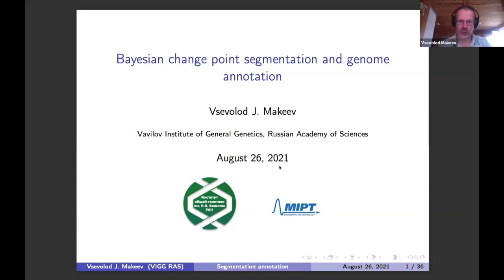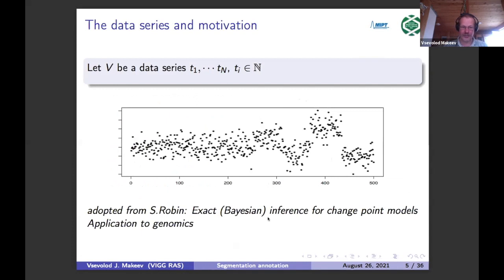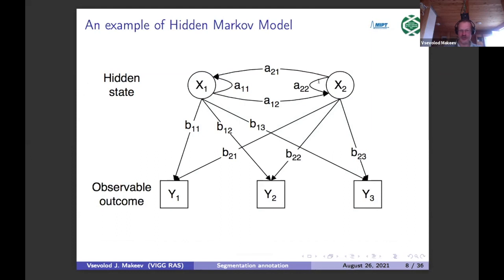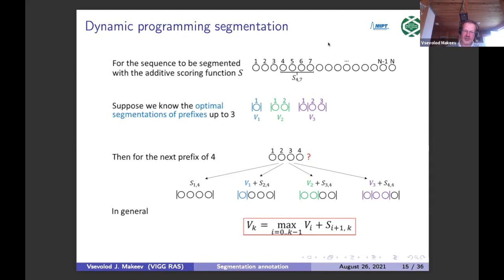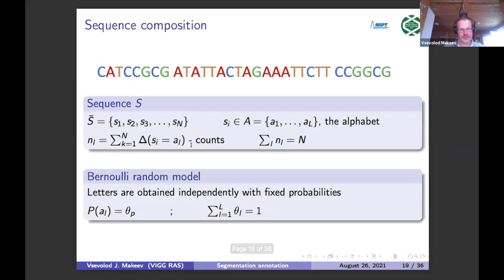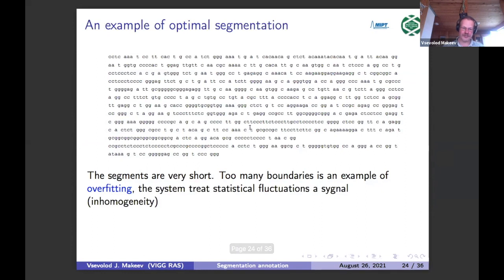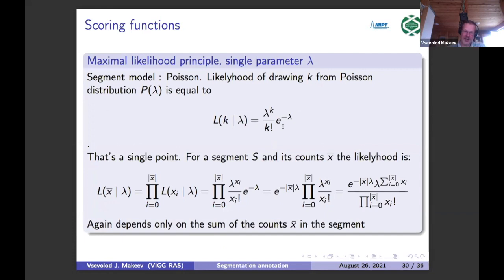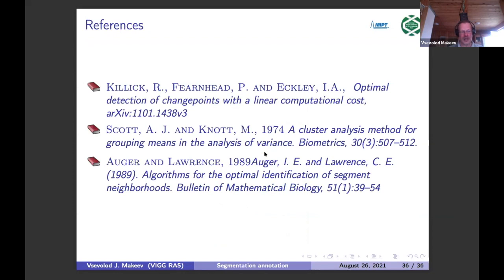Bayesian checkpoint segmentation and genome annotation (Vsevolod Makeev)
Second Summer School on Machine Learning in Bioinformatics held by HSE University's Faculty of Computer Science on August 23-27, 2021.

Speaker: Vsevolod Makeev, MIPT.